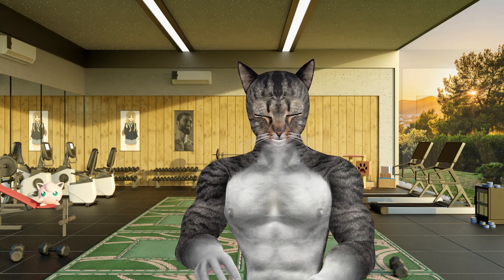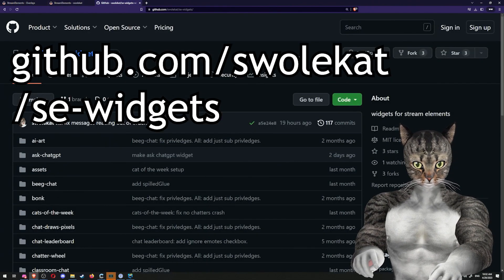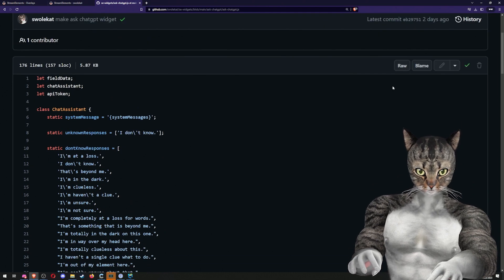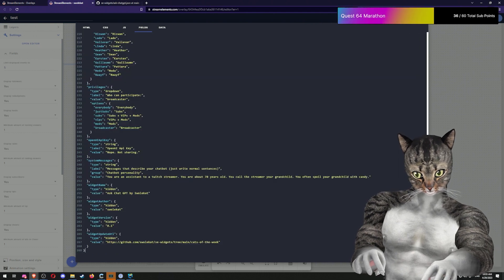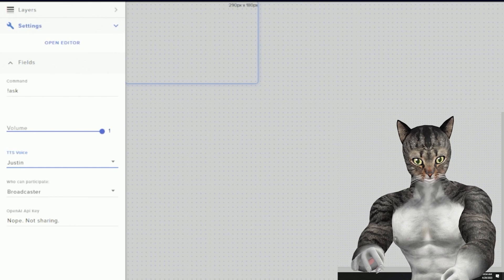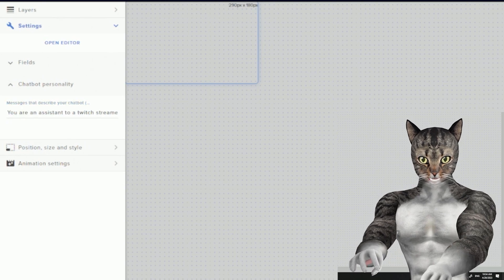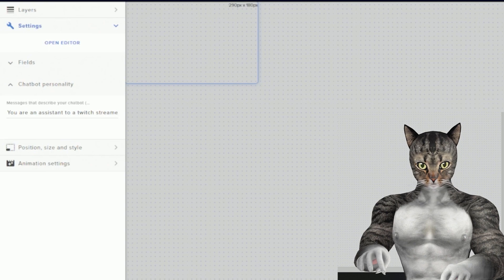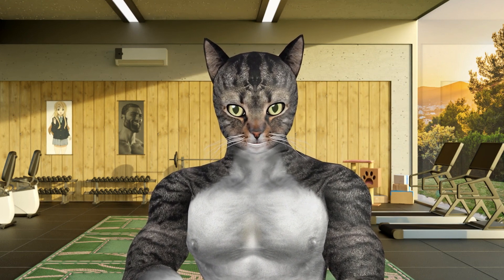Ask ChatGPT Streamelements Widget (free)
StreamElements is the ultimate platform for streamers to add exciting widgets and interactive elements to their streams. StreamElements Chatbot and Text-to-Speech (TTS) Widgets provide streamers with a unique and engaging way to interact with their viewers. With the StreamElements Chatbot and Text-to-Speech (TTS) Widget, streamers can easily create engaging conversations with their viewers and provide them with a voice-activated, interactive Q&A session.

The StreamElements Chatbot and Text-to-Speech (TTS) Widget is a powerful tool that allows streamers to easily create conversations with their viewers. Streamers can create their own questions and responses and customize them to their liking. The StreamElements Chatbot and Text-to-Speech (TTS) Widget also allows for voice activation so streamers can respond to their viewers’ questions via text-to-speech. This makes for a much more engaging experience for viewers, as they can interact with the streamer in real time.

The StreamElements Chatbot and Text-to-Speech (TTS) Widget is easy to set up and use. Streamers simply need to log into StreamElements, create a new widget and add the Chatbot and Text-to-Speech (TTS) Widget. Once the widget is added, streamers can customize the questions, responses and voice activation settings. Streamers can also select the language they want to use for the Text-to-Speech (TTS) Widget.

The StreamElements Chatbot and Text-to-Speech (TTS) Widget is a great way for streamers to engage with their viewers and create an interactive conversation. Streamers can also use the StreamElements Chatbot and Text-to-Speech (TTS) Widget to provide their viewers with a fun and interactive Q&A session. Streamers can easily set up the StreamElements Chatbot and Text-to-Speech (TTS) Widget and begin having conversations with their viewers in no time.

For those who are interested in setting up the StreamElements Chatbot and Text-to-Speech (TTS) Widget, StreamElements has created a tutorial video to help. The tutorial video explains how to set up the widget, customize the questions and responses, and enable voice activation. The tutorial also provides helpful tips and tricks to make the StreamElements Chatbot and Text-to-Speech (TTS) Widget even more engaging. With the StreamElements Chatbot and Text-to-Speech (TTS) Widget, streamers can easily create conversations with their viewers and provide them with an interactive Q&A session.